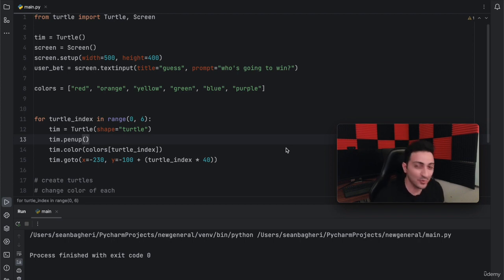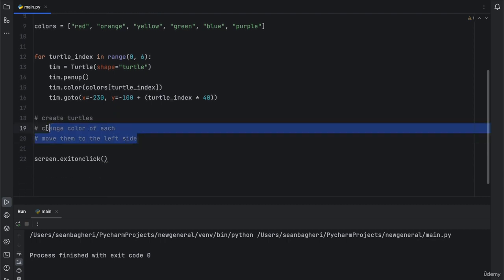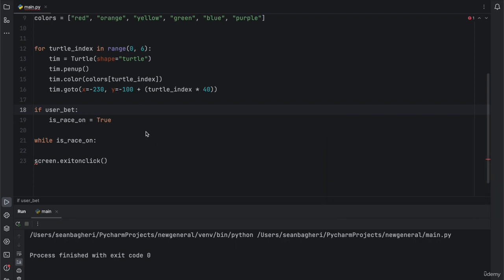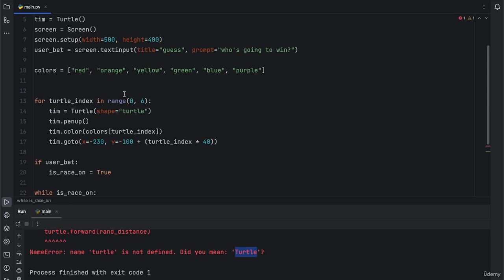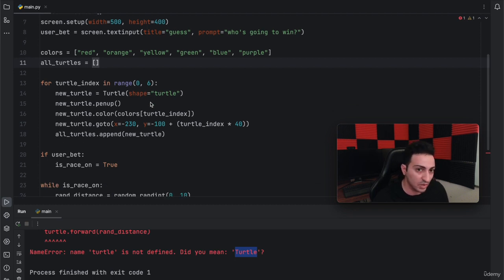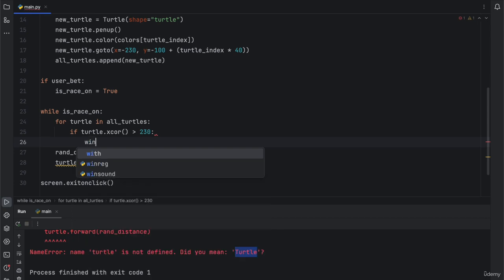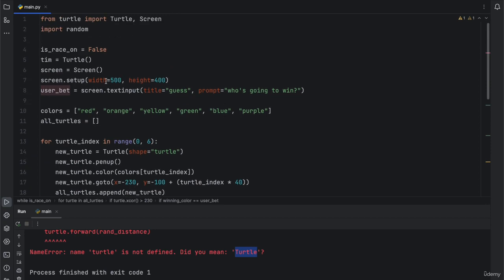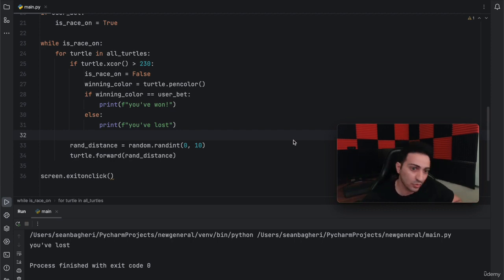5. Turtle Game Part 2 || 19. Intermediate Event Listening || Python Course